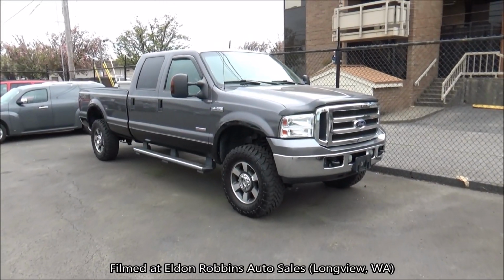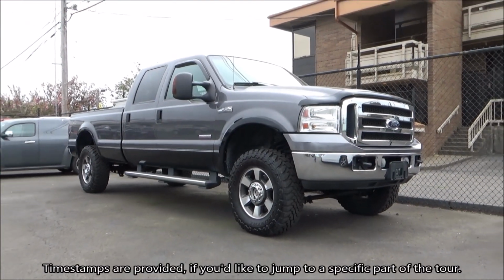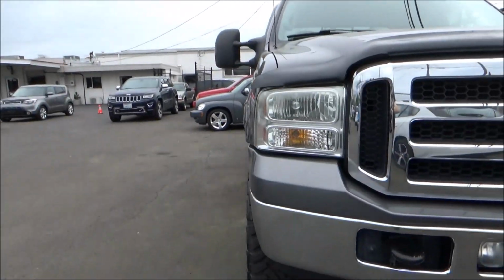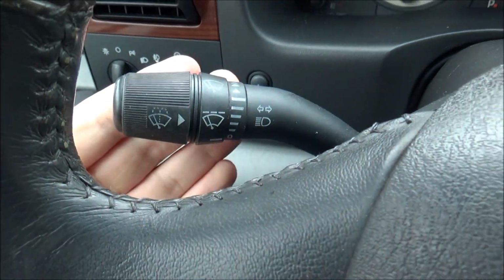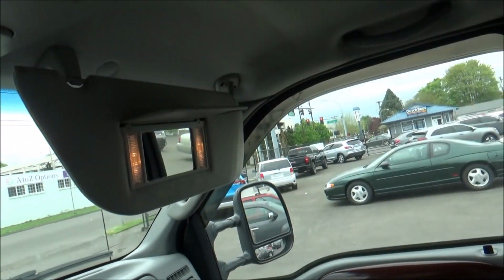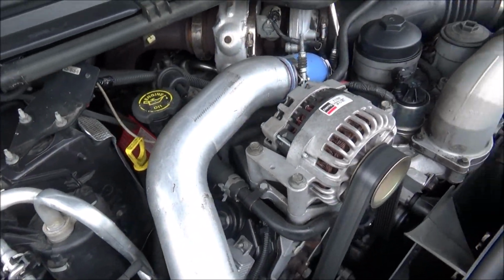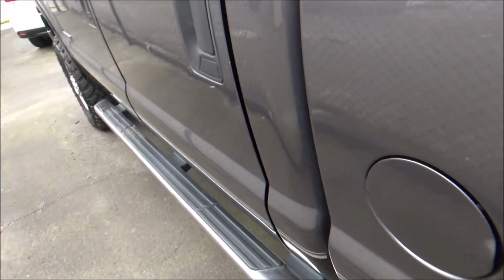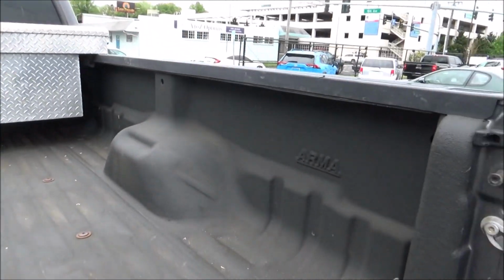2007 Ford F-350 Super Duty Lariat Crew Cab (6.0l, 4WD, SRW) - Start-Up & Automobile Documentation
This video is a first-person tour and documentation of a 2007 Ford F-350 Super Duty. I cover the vehicle's history, specifications & other details, as well as start the engine and give a thorough showcase of both the interior and exterior.

Timestamps:
0:00 Intro/startup sequence
2:06 Overview/history of the F-Series Super Duty (exterior walkaround starts)
2:56 The 2005 refresh/6.0l Power Stroke overview
3:38 Trims & options for 2007
4:10 Interior tour starts
4:28 Gauge cluster
5:16 Steering wheel & surrounding area
6:10 Center stack
7:39 Glovebox, sunvisors & roof console
9:14 Rims
9:30 Engine/drivetrain etc. specs
11:33 Rear seats
13:12 Conclusion/cargo area

Model year: 2007
Make: Ford
Model: F-350 Super Duty
Trimlevel: Lariat
Body style: Crew Cab pickup
Engine/Transmission: 6.0l turbodiesel V8 paired to a 5-speed automatic
Drivetrain: 4WD
Class: One-ton pickup
Mileage at time of filming: 200,018